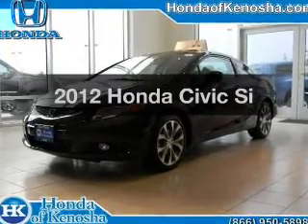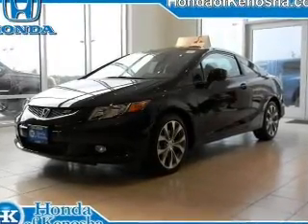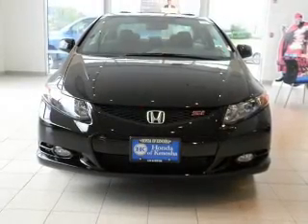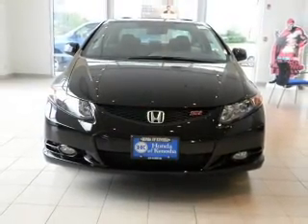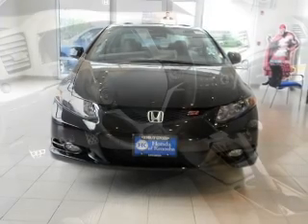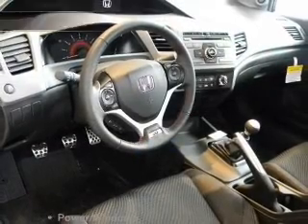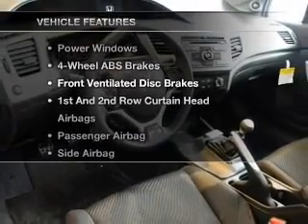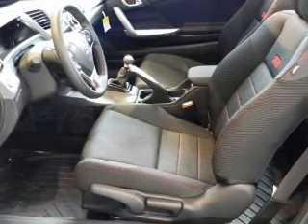2012 Honda Civic - Bristol WI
Year: 2012
Make: Honda
Model: Civic
Trim: Si
Engine: 2.4 liter inline 4 cylinder
Transmission: MANUAL 6SPD
Color: Crystal Black
Mileage: 10
Address:
12180 77th Street